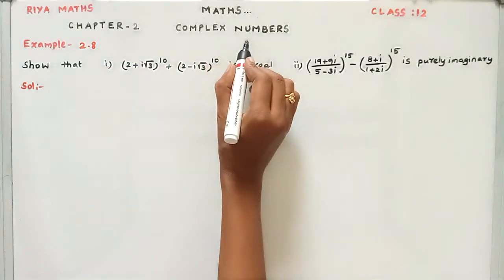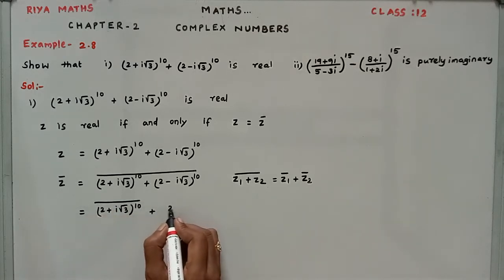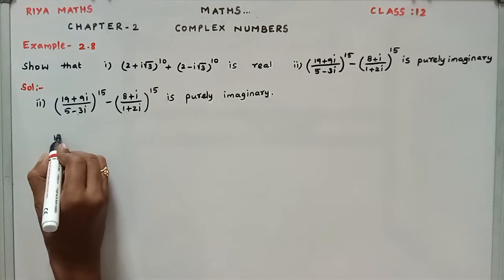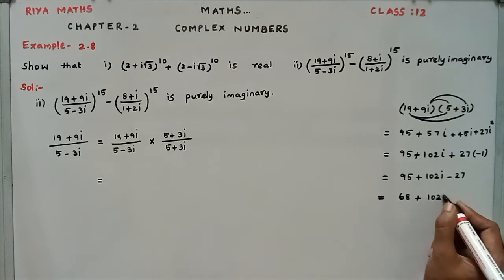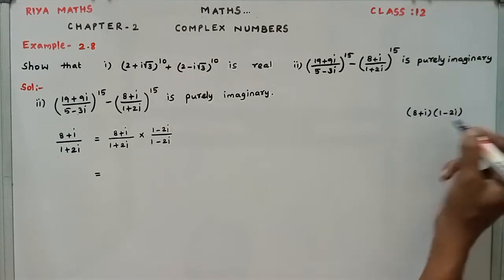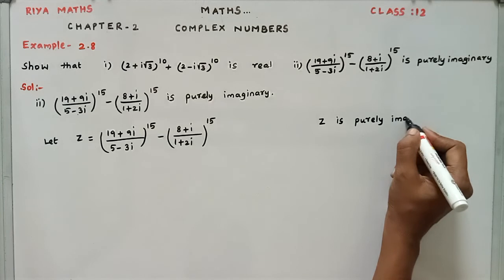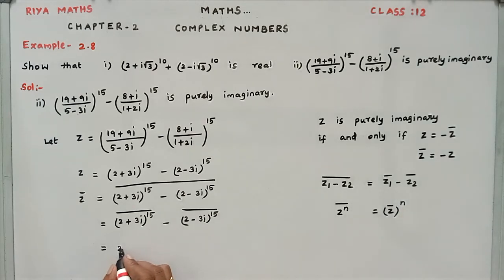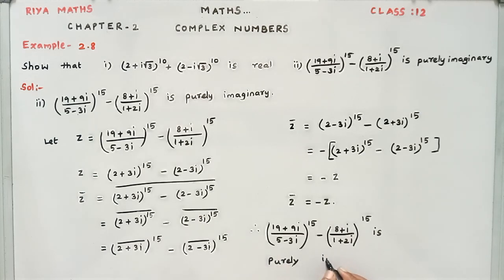Example2.8|Class12, MATHS|Chapter2, Complex Numbers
TN CLASS 12 MATHEMATICS

CHAPTER 2
COMPLEX NUMBERS
சிக்கல் எண்கள்

👉 EXAMPLE 2.8